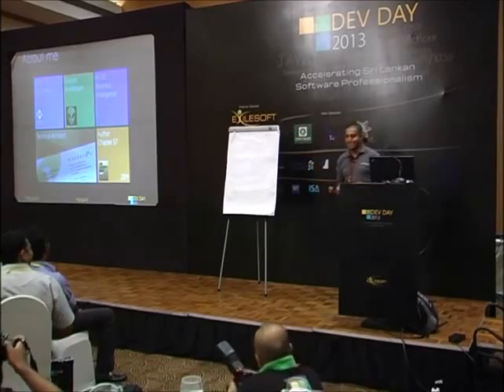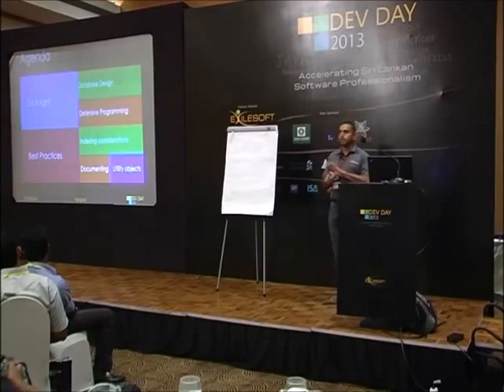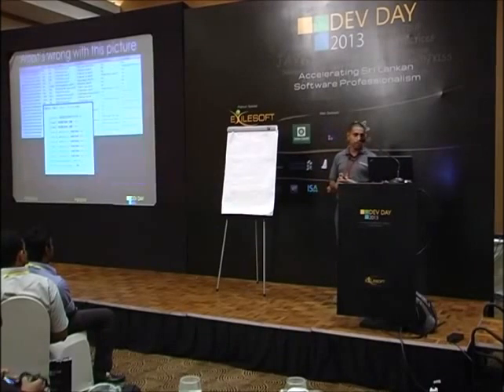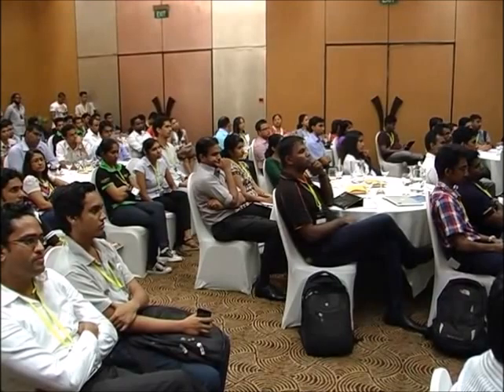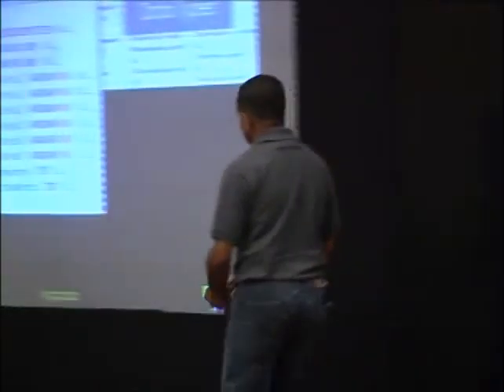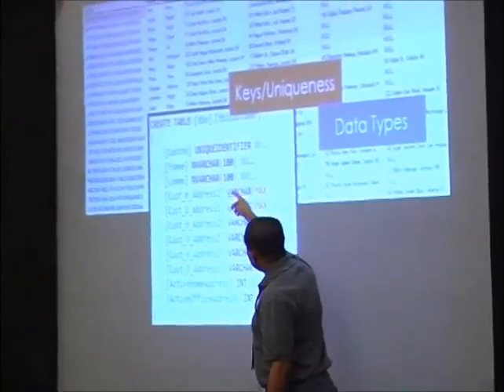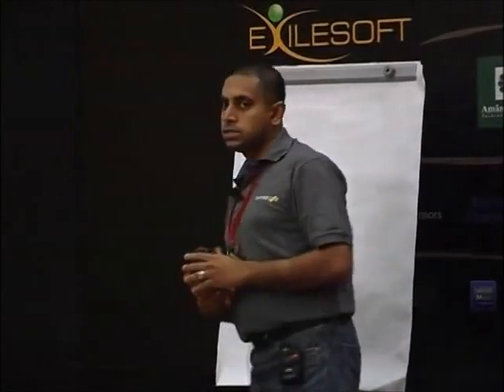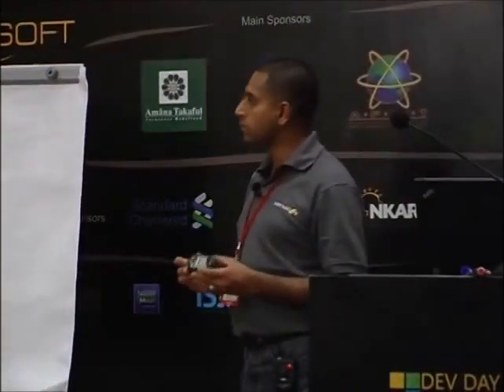Devday 2013 - The Developer vs. The Relational Database: How to do it Right- Gogula G. Aryalingam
Gogula is a SQL Server MVP since 2008 and a Microsoft Certified Solutions Expert in Business Intelligence. He possesses 13 years of industry experience, where he designs and builds business intelligence solutions among others.
Gogula has been involved in developing and evaluating SQL Server 2008 and 2012 certification exams for Microsoft as a Subject Matter Expert, and has also authored a chapter in the book titled SQL Server MVP Deep Dives, Vol 2.
He is a founder of the technical communities SQLServerUniverse.com and SQL Server Sri Lanka User Group, where he regularly speaks on database and business intelligence topics.